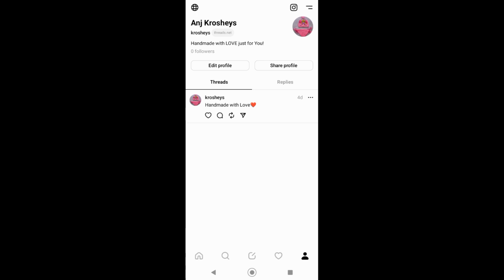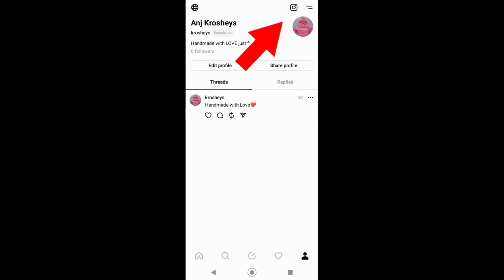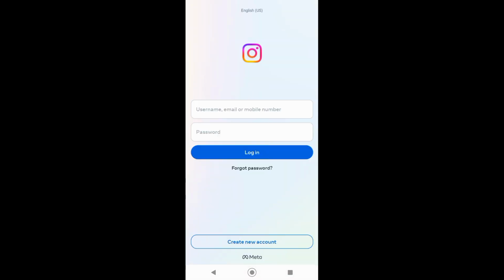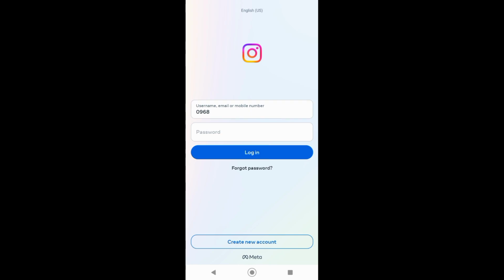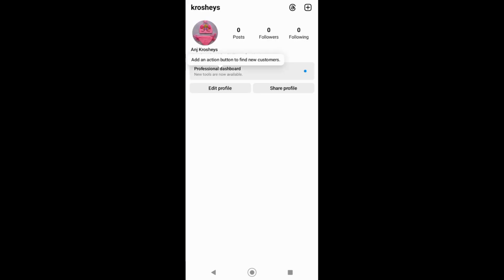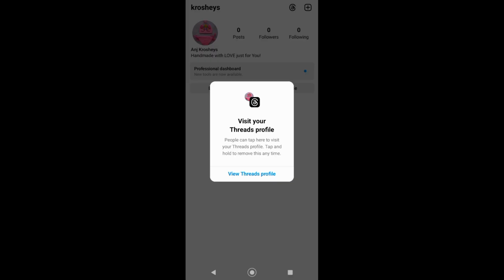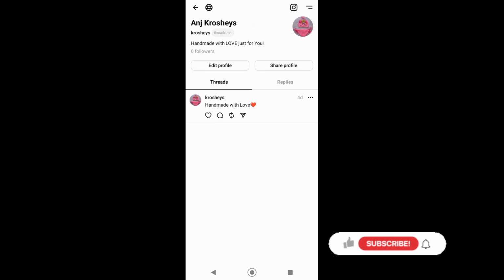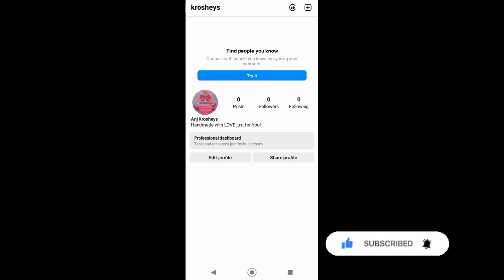How to Connect Threads on Instagram | Easy Guide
Welcome to Platform Mastery's insightful tutorial on "How to Connect Threads on Instagram" in just 1-3 minutes! In this video, we'll show you how to effortlessly link your conversations using Instagram Threads, creating seamless and engaging interactions with your friends and followers. Say goodbye to scattered messages and hello to a connected communication experience with our step-by-step guide.